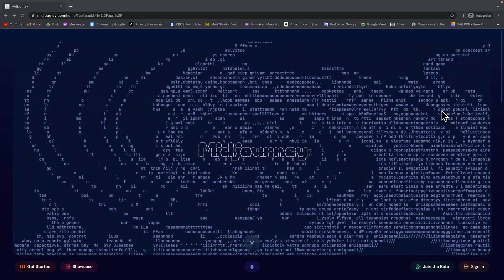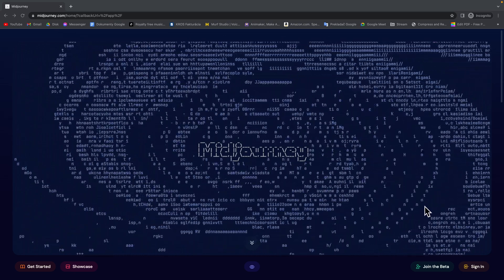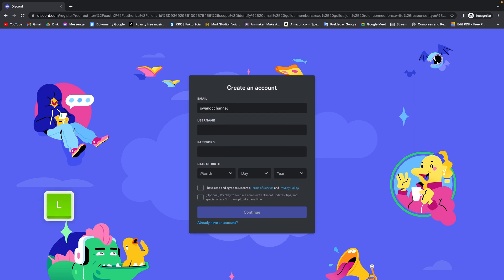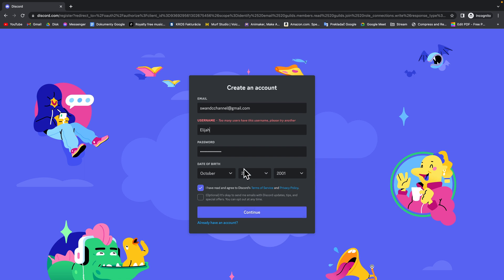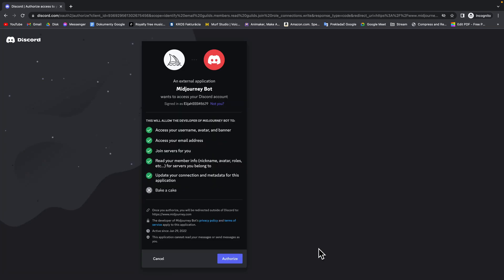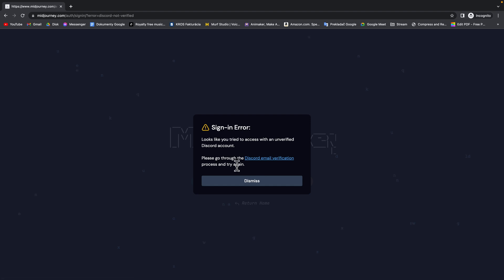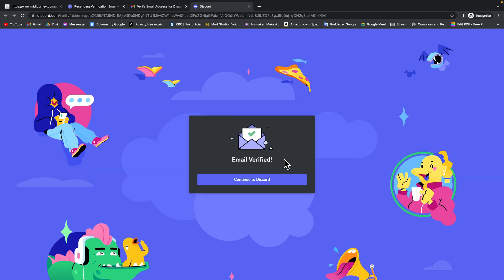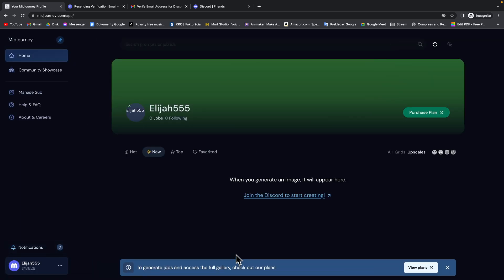How To Log In To Midjourney | Get Started with Midjourney Made Simple | Midjourney Tutorial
Are you new to Midjourney and need help logging in? In this tutorial video, we will guide you through the simple steps to log in to your Midjourney account. Whether you're a creative professional, an artist, or just someone interested in AI-generated images, Midjourney offers a user-friendly platform for creating stunning visuals. Learn how to easily access your account and get started with Midjourney.

Midjourney Login Made Easy: Step-by-Step Tutorial
Accessing Your Midjourney Account: How To Log In
Quick and Simple: How To Log In To Midjourney
Logging in to Midjourney: Easy Steps for Beginners
Unlocking Midjourney: How To Log In to Your Account
Get Started with Midjourney: Logging In Made Simple
Effortless Account Access: How To Log In To Midjourney
Join the Midjourney Community: Learn How To Log In
Smooth Login Process: How To Access Your Midjourney Account
Mastering Midjourney: Step-by-Step Guide to Log In